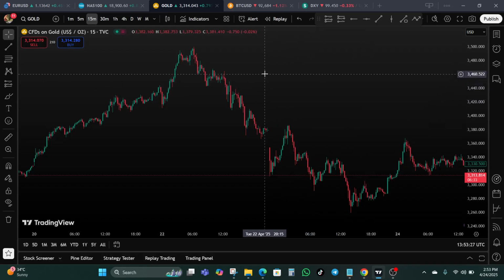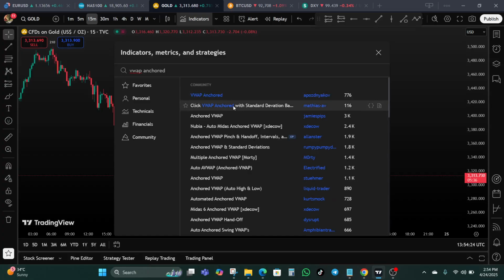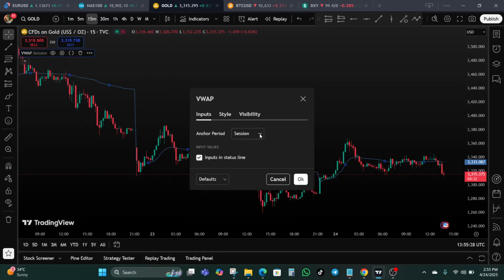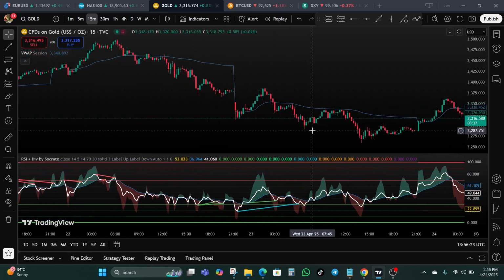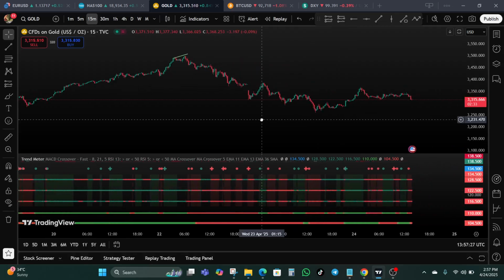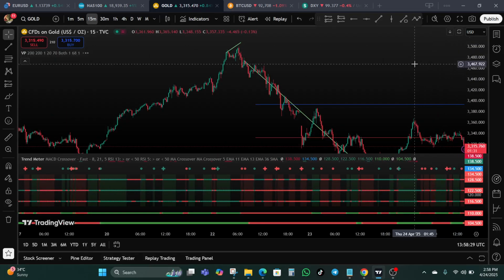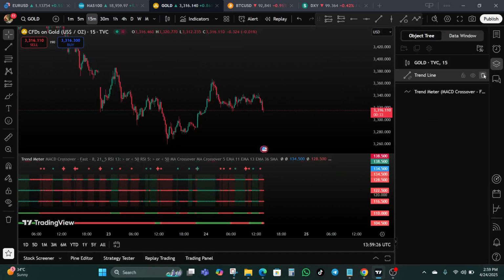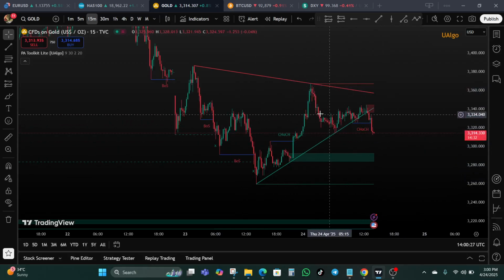Unlock Pro-Level Gold Trading with the Best XAUUSD Indicators on TradingView!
If you're trading gold (XAUUSD) on TradingView and not using these indicators, you're leaving opportunities on the table. In this video, we’ll break down the best gold indicators on TradingView that are essential for timing your entries, identifying reversals, and avoiding fakeouts. These tools are game-changers when combined with proper market structure and risk management.

We’re diving deep into indicators specifically optimized for gold – including custom scripts and built-in tools that work exceptionally well with gold’s volatility. You’ll learn how to apply these indicators, what settings to tweak, and how to use them across multiple timeframes for confirmation.

Gold moves fast and reacts strongly to news, sentiment, and key technical levels. That’s why your indicators need to be dialed in for precision. We’ll go over some of the best volume-based, momentum, and price-action tools that consistently help traders stay ahead of the curve.

If you’re serious about mastering gold trading on TradingView, don’t miss this breakdown. Let’s level up your gold game together.